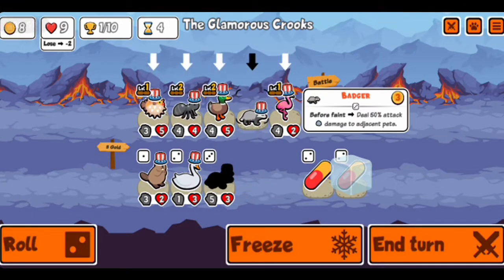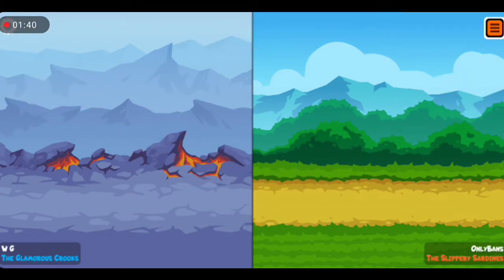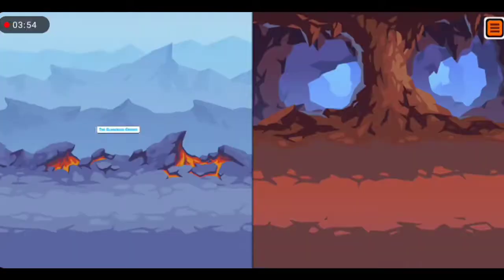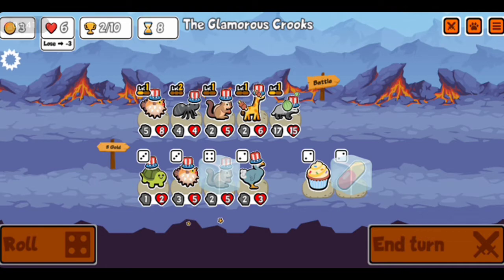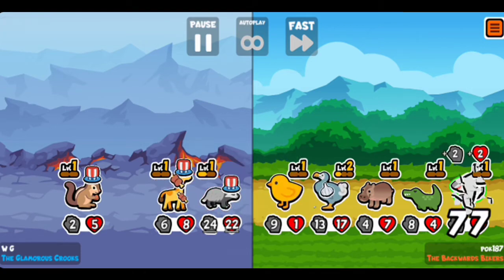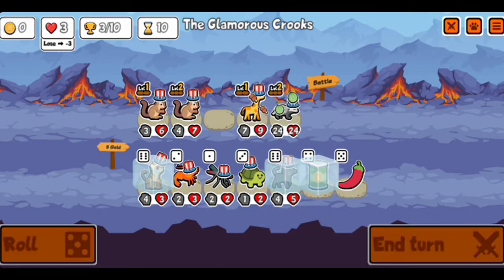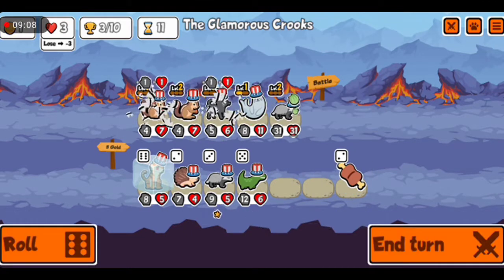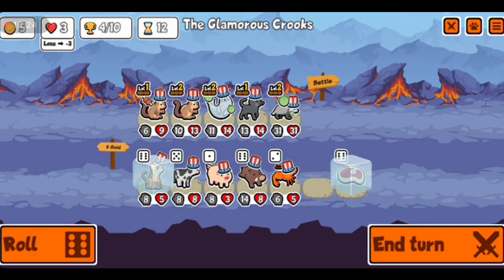Front badger with tiger is absolutely nuke!!! super auto pet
In Super Auto Pets you build a team from a lovable cast of animals who will fight for you. They each have unique abilities, so choose wisely who will join your team!

00:00 Intro
00:30 front badger